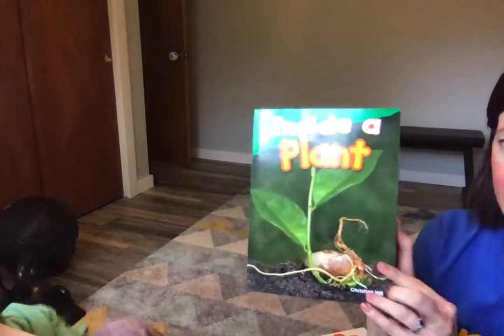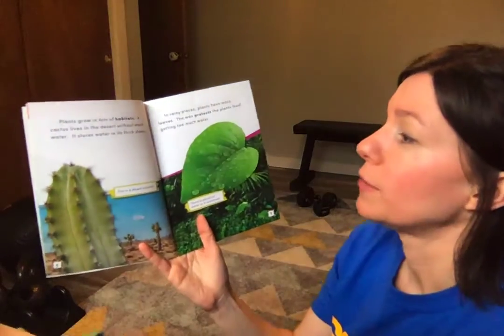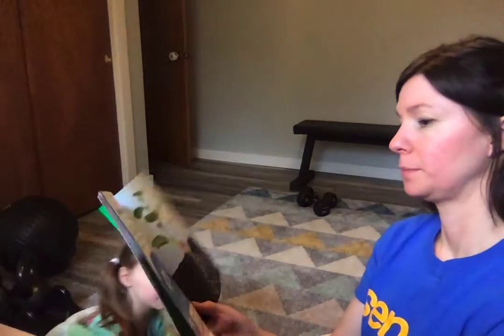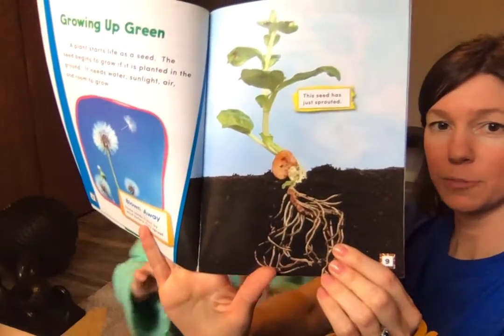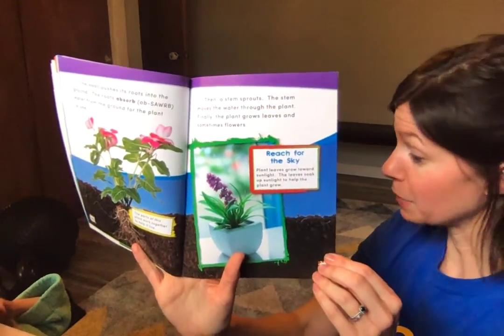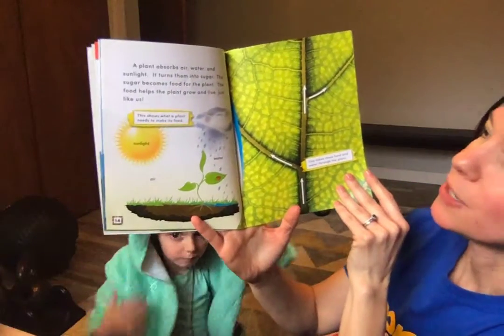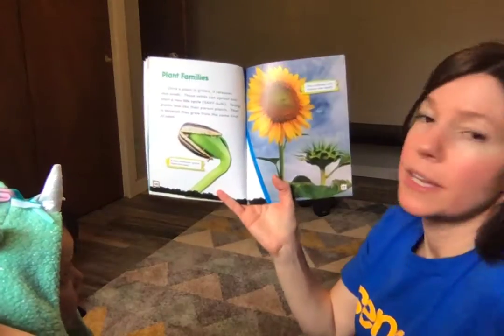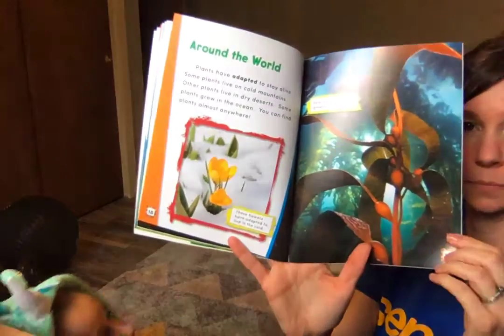Inside A Plant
This is a non-fiction text which teaches us many facts about plants.